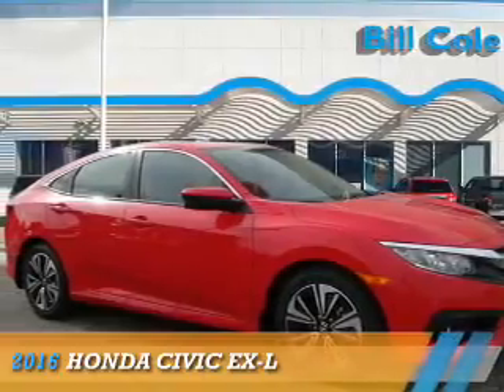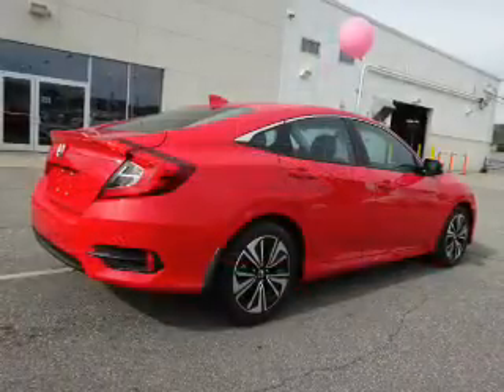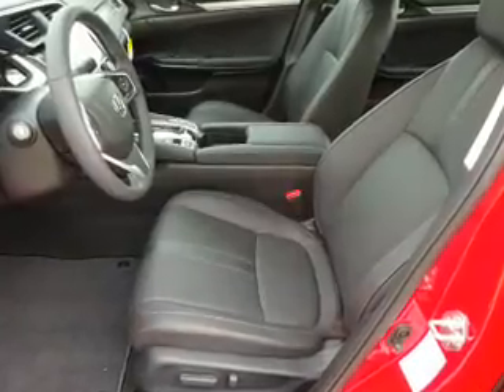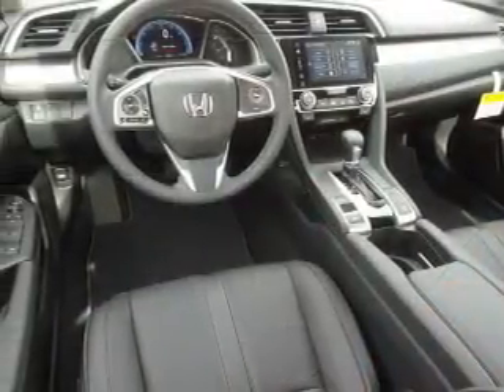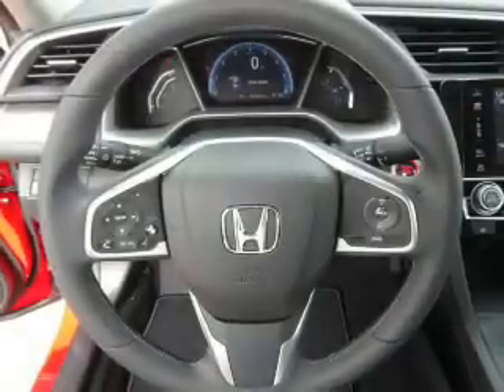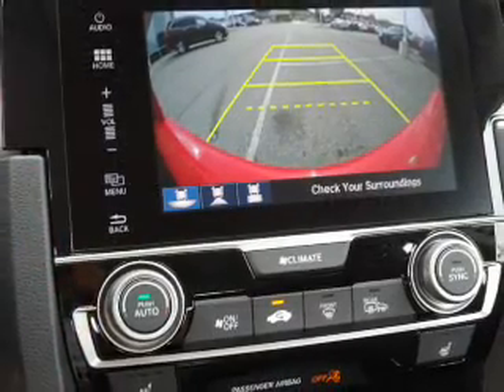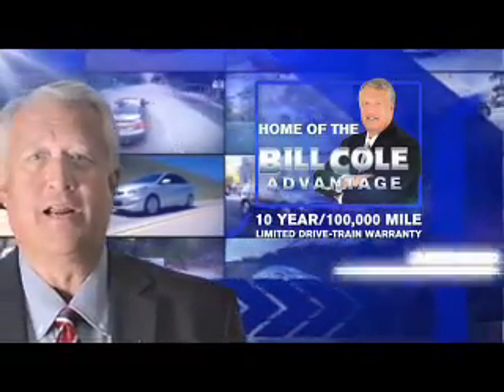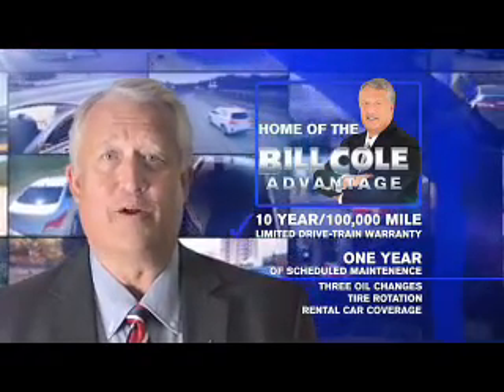2016 Honda Civic BH3484 - Ashland KY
Year: 2016
Make: Honda
Model: Civic
Trim: EX-L
Engine: 1.5 liter 4 Cylindercylinder FWD
Transmission: CVT
Color:
Mileage: 1
Address:
VIN:2HGFC1F76GH659316